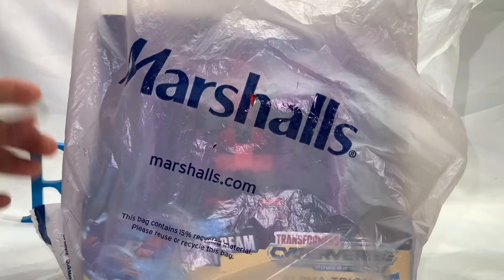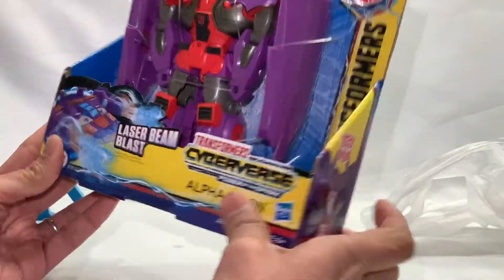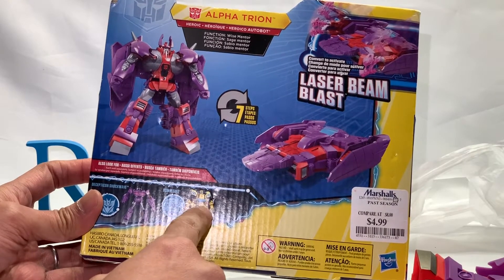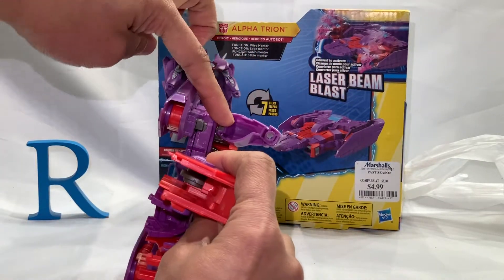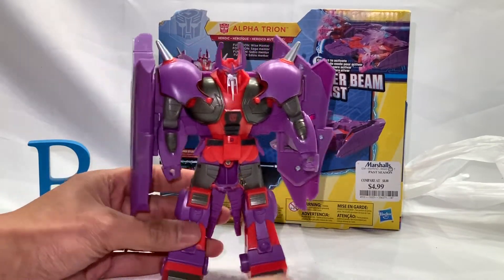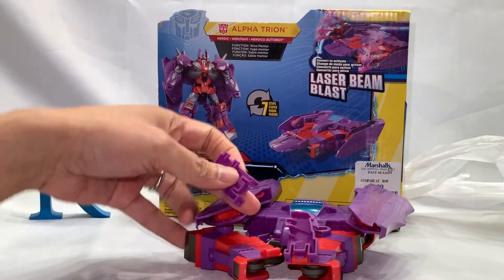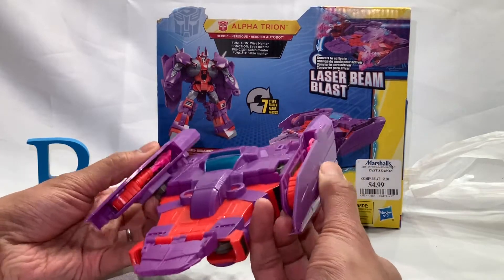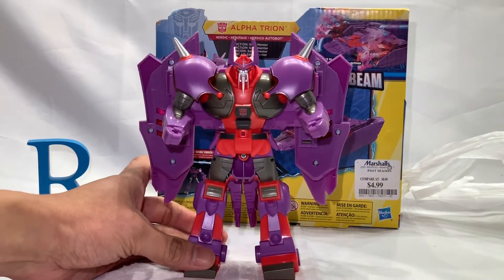Cheap new Transformers toy from Marshalls in Houston Texas Cyberverse Alpha Trion GSTF2#547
Welcome to another episode of Garage Sale Transformers Toy Finders or GSTF2 for short! It's the new show!